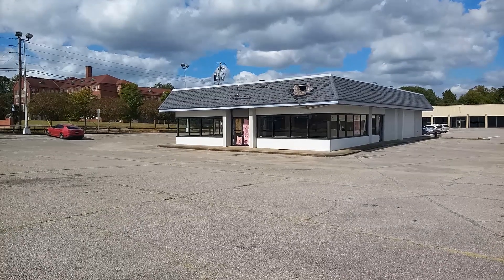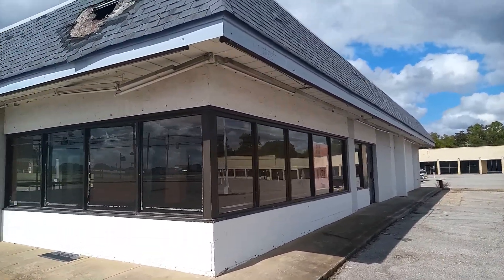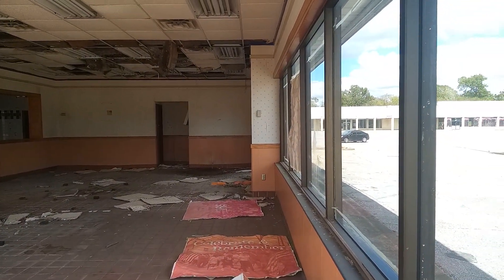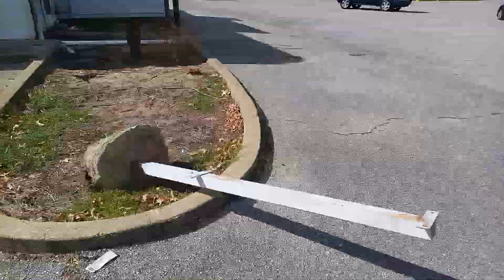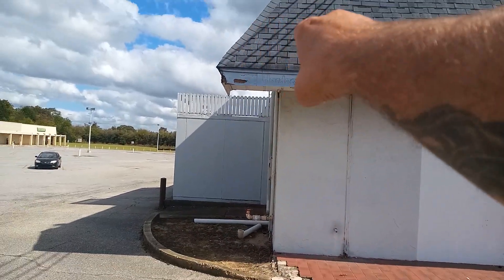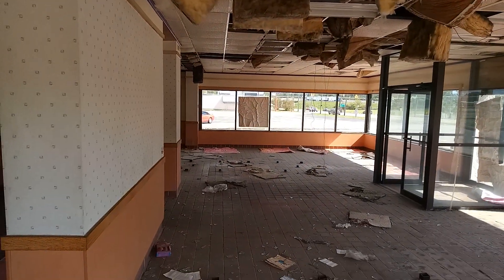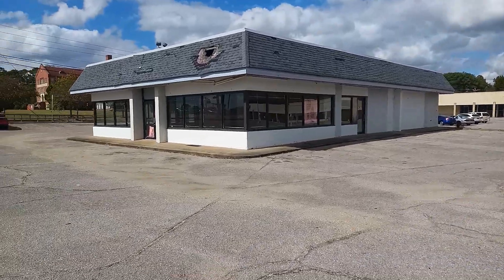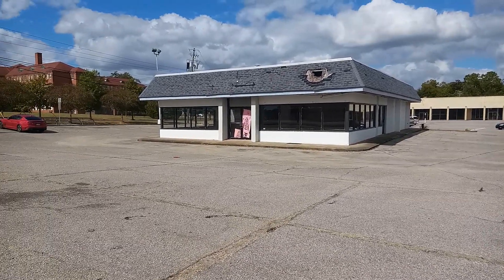ABANDONED (Trashed) Hardee's. Montgomery, AL